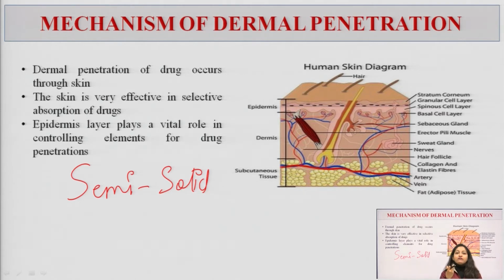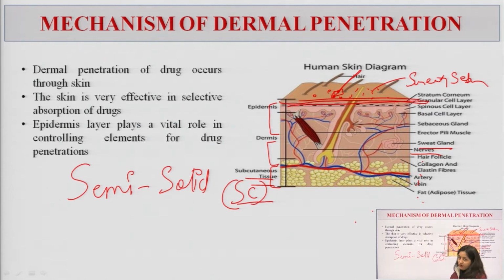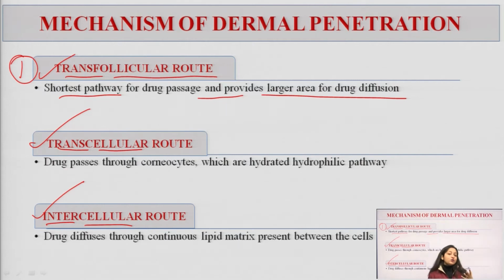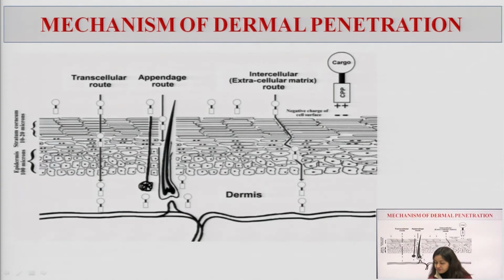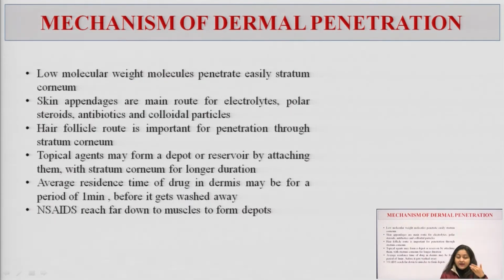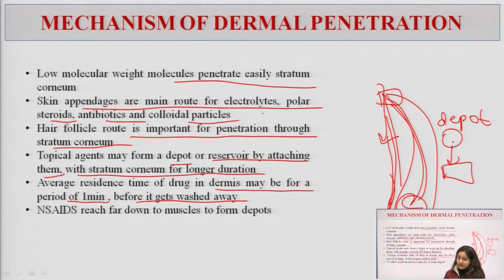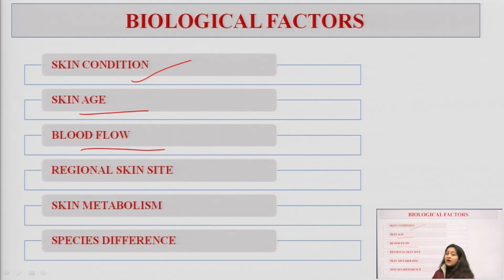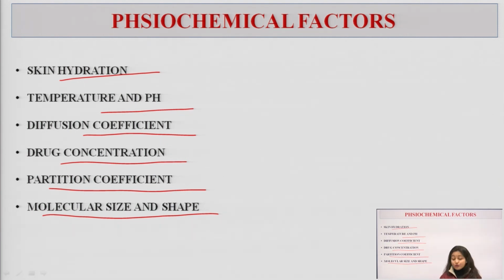Pharmaceutics - I | Mechanism of Dermal Penetration of Drug | AKTU Digital Education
Pharmaceutics - I | Mechanism of Dermal Penetration of Drug |